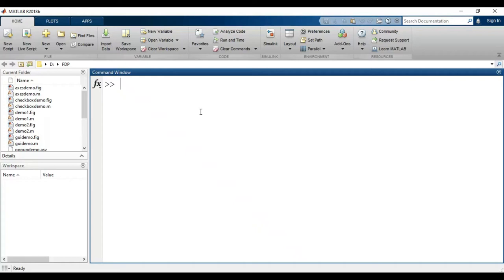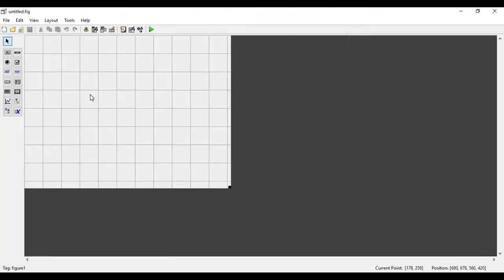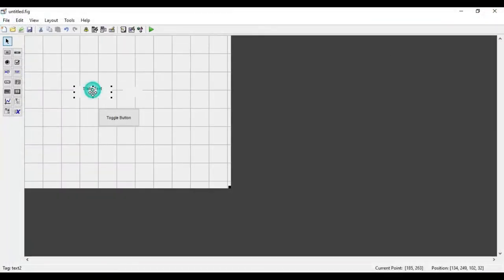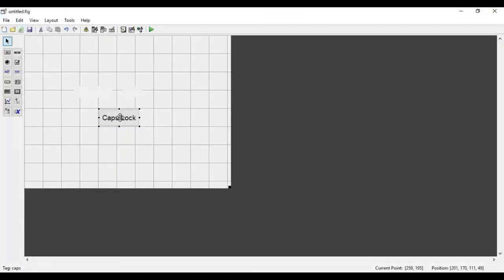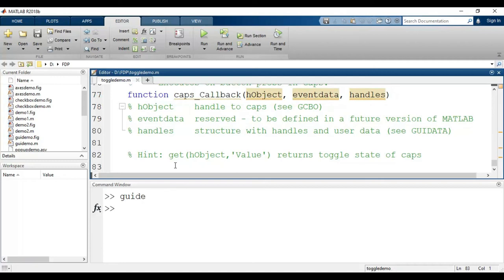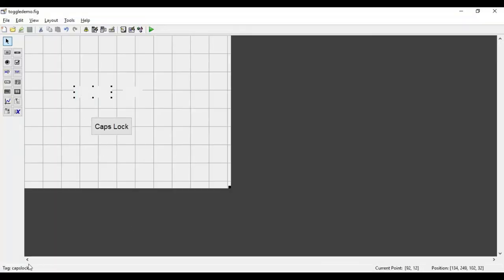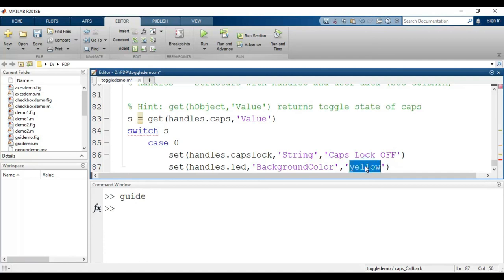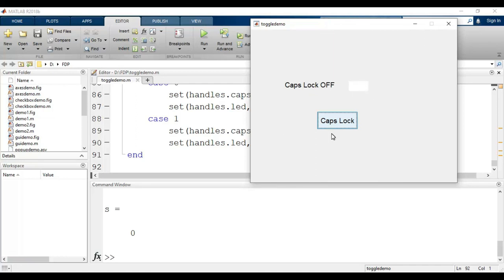How to use Toggle Button in MATLAB GUI